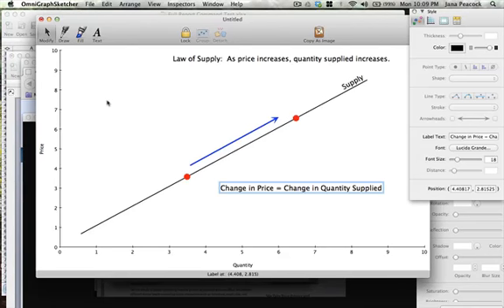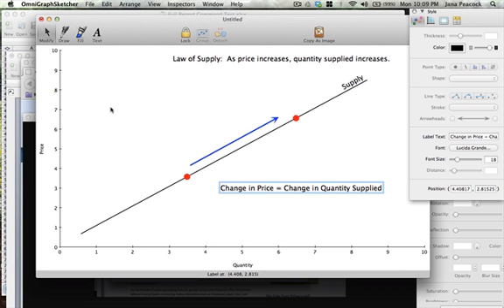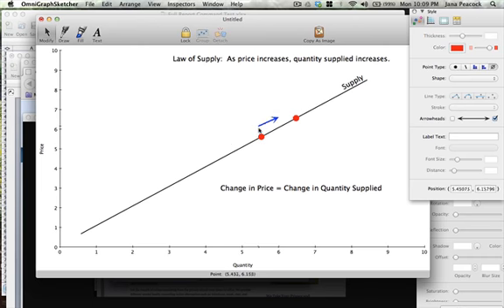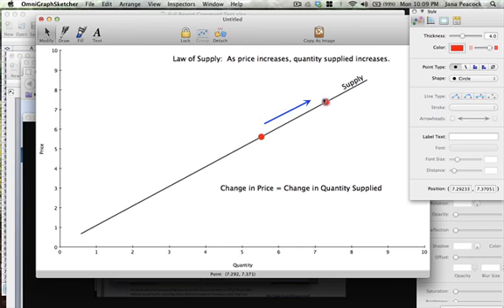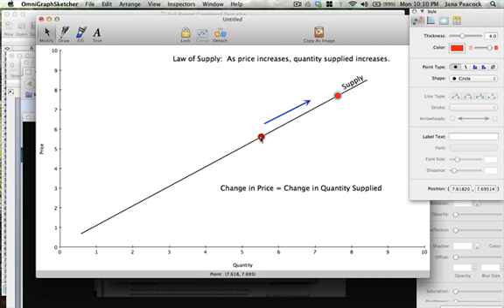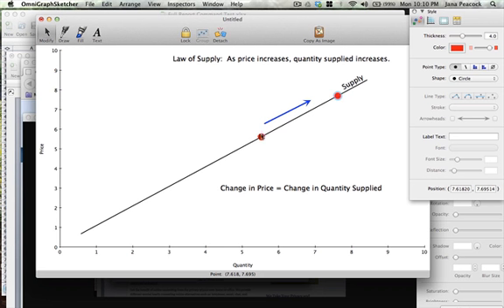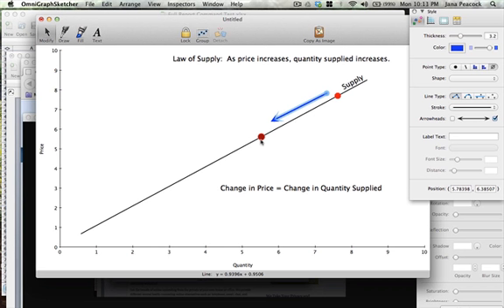Change in Quantity Supplied